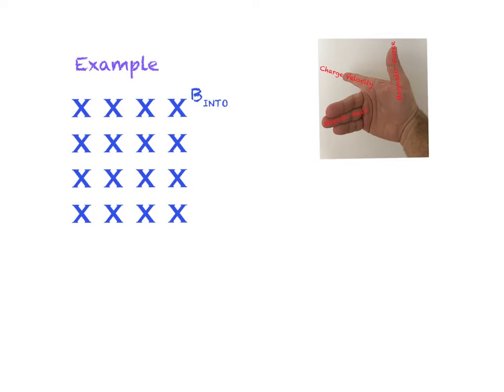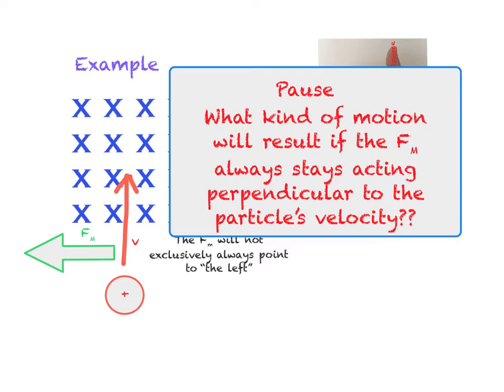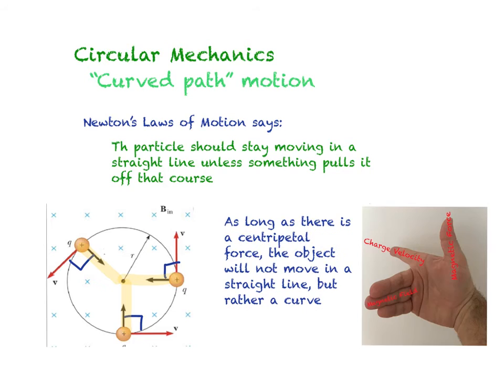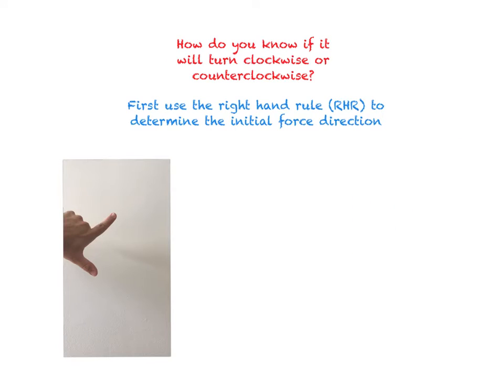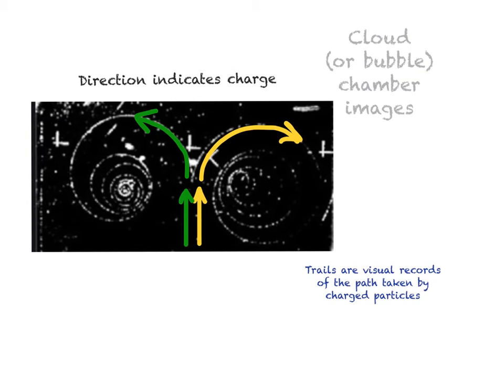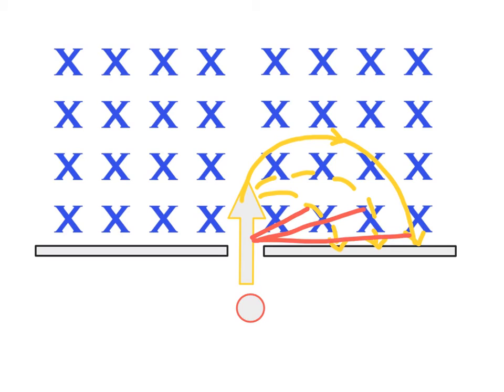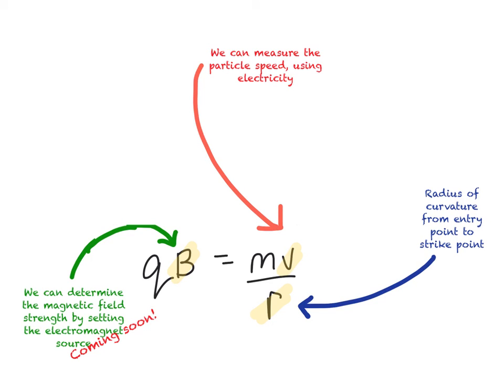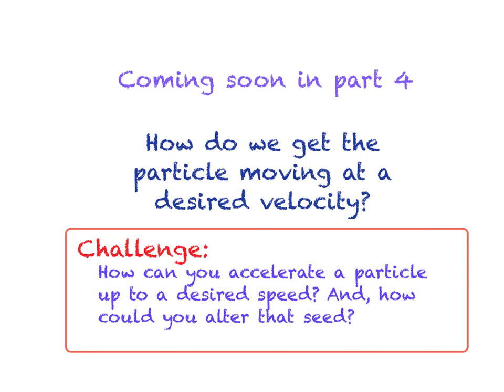Motion in a Magnetic Field (Magnetism 3)